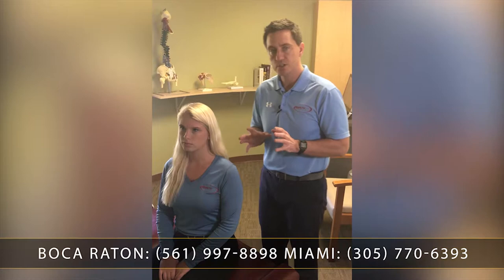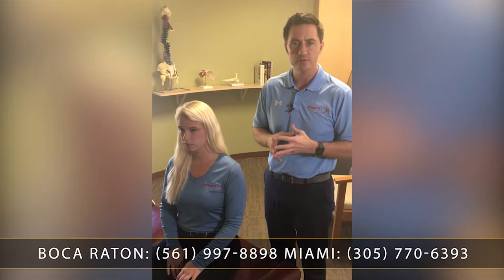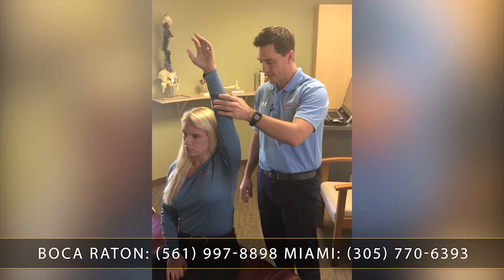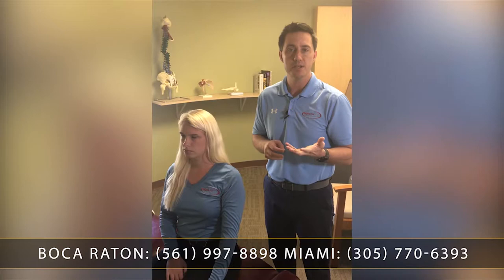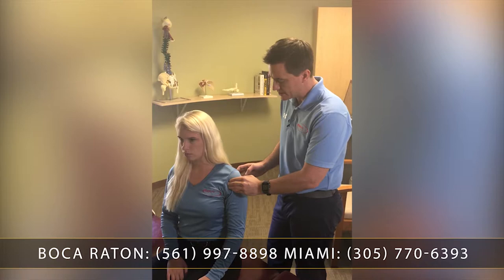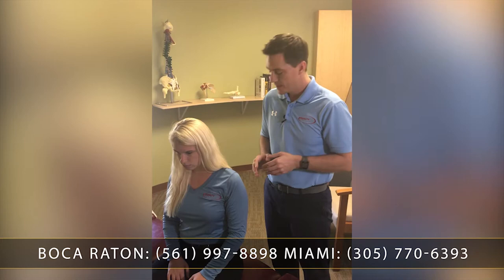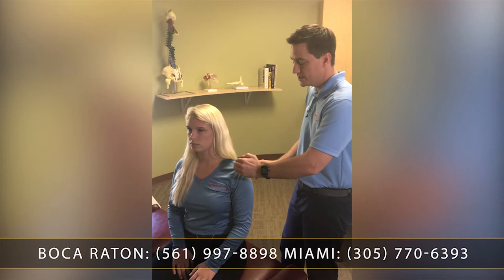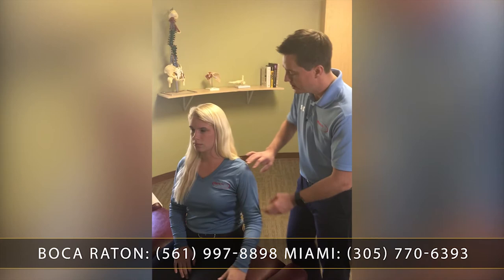Evaluation of The Shoulder I Boca Raton I Dr. Kevin Christie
Today we are discussing our evaluation of shoulder pain, common injury presentations and what conservative care options are available to treat these symptoms.

This video was filmed on location at Health-Fit Chiropractic & Sports Recovery’s Boca Raton, Florida office.

Health-Fit Chiropractic & Sports Recovery has two South Florida locations.

Boca Raton Chiropractic Office
2900 N. Military Trail Suite 220

Miami Chiropractic Office
62 NE 25th Street Suite 103